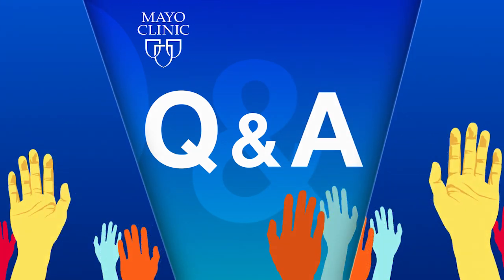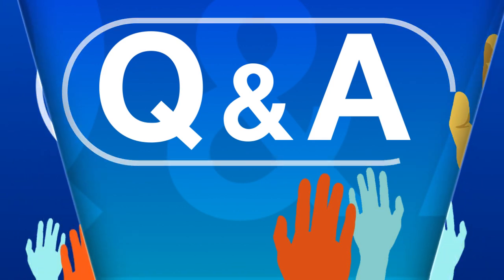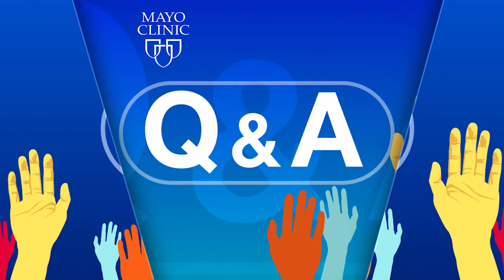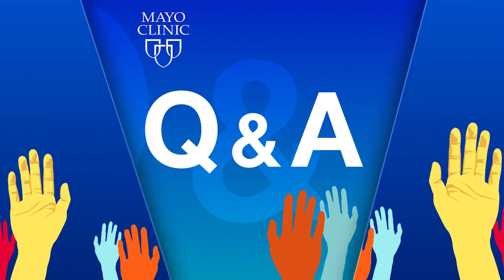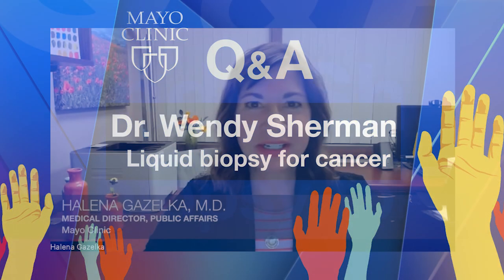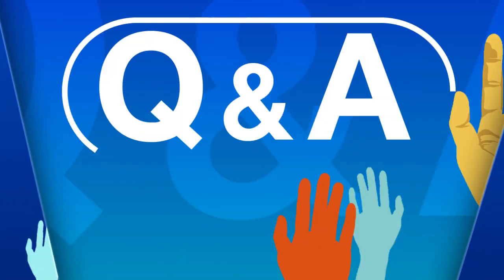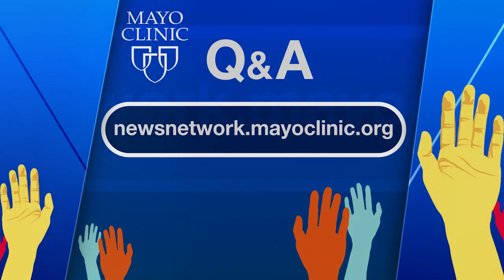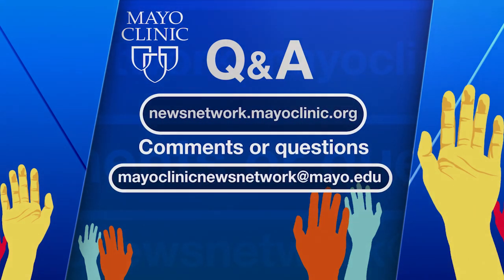Mayo Clinic Q&A podcast: Liquid biopsy can help guide cancer treatment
When cancer spreads from its original location to other parts of the body, it has metastasized. Central nervous system metastases occur when cancer cells spread from their original site to the brain and spinal cord.

Any cancer can spread to the central nervous system, but the types most likely to cause such metastases are lung, breast, colon and kidney cancers, and melanoma.

Treatment for brain and spinal cord metastases can help ease symptoms, slow tumor growth and extend life.

To determine which treatment might work best for a person's tumor type, some health care professionals now use liquid biopsies. When a metastatic tumor is in a place in the body that cannot be reached through surgery for a tissue biopsy, liquid biopsies are especially helpful.

A liquid biopsy involves collecting fluid and analyzing it for tumor biomarkers that can help health care professionals determine the tumor's molecular structure and individualize treatment for the best outcome.

"So we have excellent drugs for different cancer types that are really based off of your specific cancer," explains Dr. Wendy Sherman, a Mayo Clinic neurologist. "So, not just your lung cancer, but does your lung cancer have a specific mutation? And there are drugs that match up to the mutation that have been very effective."

Dr. Sherman explains that halfof the time when a cancer travels to a different part of the body, particularly to the brain, the cancer may change and lose its mutation.

"So, if you treat someone based off of the information that you had a couple years ago from where the cancer started, that may not reflect the current state of your cancer and what it looks like," says Dr. Sherman. And, so, our treatment really depends on that. And with a lot of these new-generation treatments that are going after these mutations, it has been very beneficial to look for those in the spinal fluid. And it absolutely has improved how people deal with this from a symptom standpoint because we're often able to give them often drugs that are better tolerated because they're more targeted."

Research is underway to further expand the use of liquid biopsies.

"We want to learn more about the use of liquid biopsy, particularly as it pertains to spinal fluid for not just brain metastases but also for cancers that start in the brain," explains Dr. Sherman. "And then also, can we use other fluids in the body? Those samples — urine and blood — are being collected and tested so that hopefully we can make progress toward that use."

On this Mayo Clinic Q&A podcast, Dr. Sherman discusses the use of liquid biopsy in caring for people with breast, lung and gastric cancer that has spread to the brain and spinal cord.